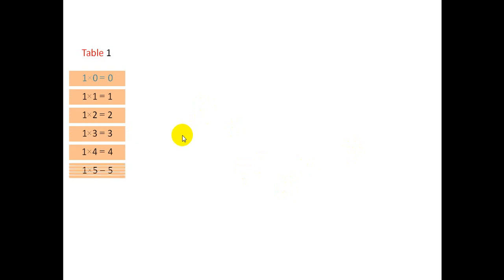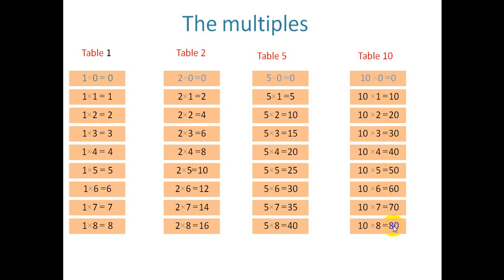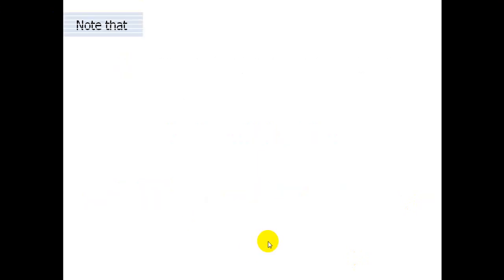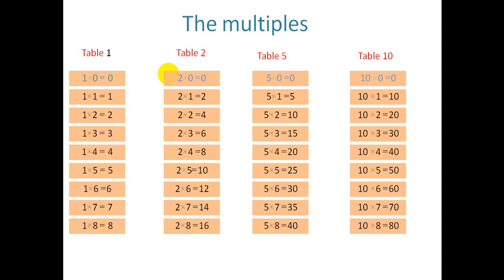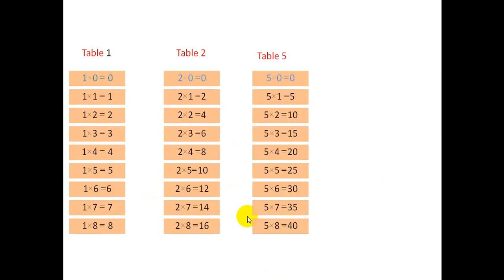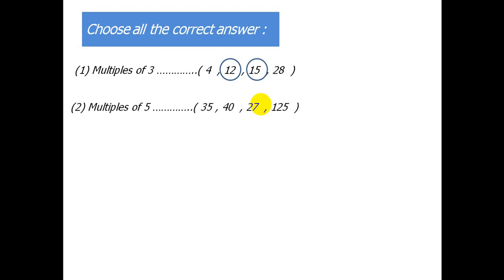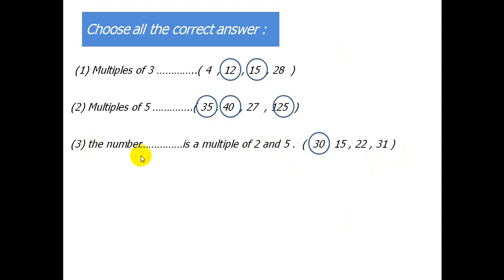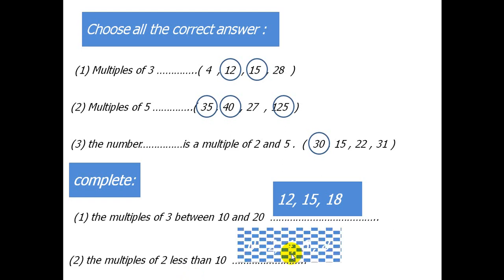junior 4 (salma)